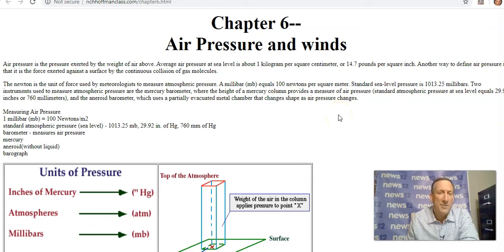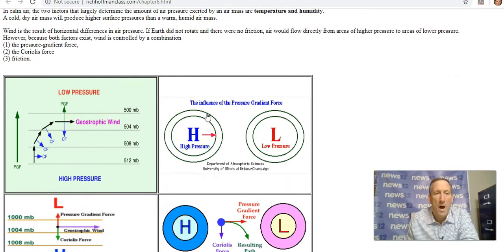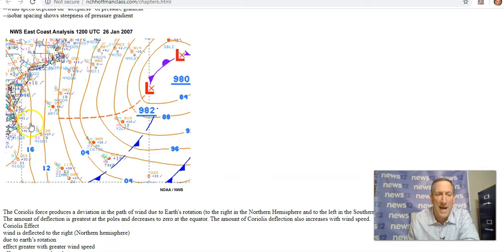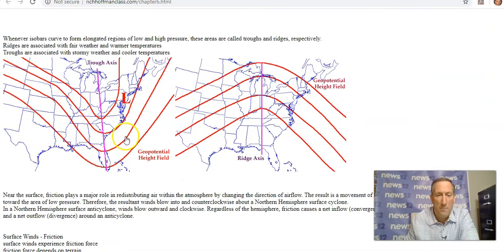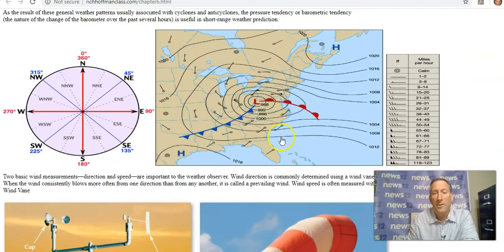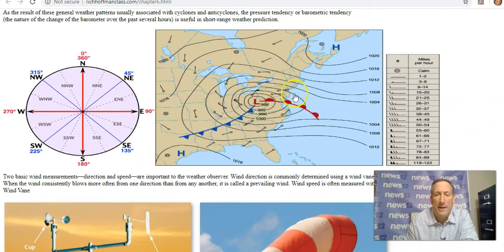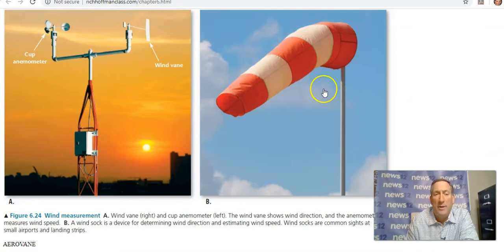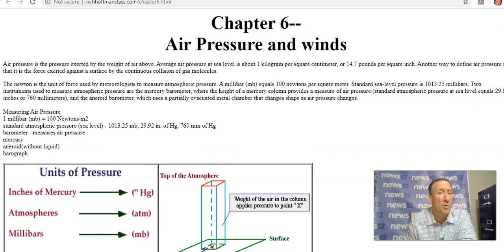chapter 6 part1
air pressure and winds